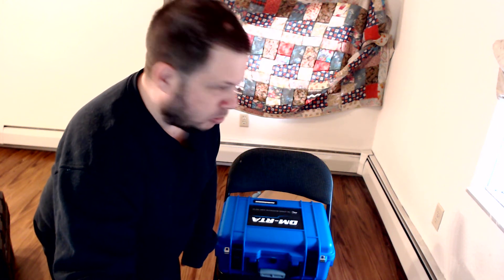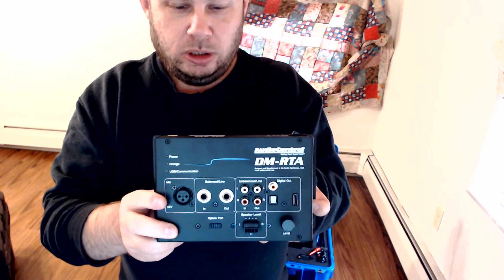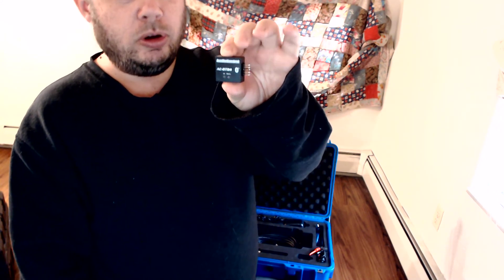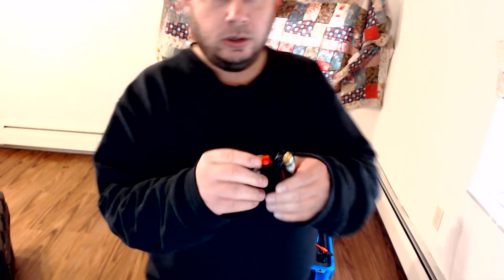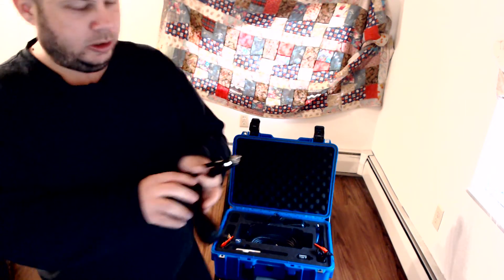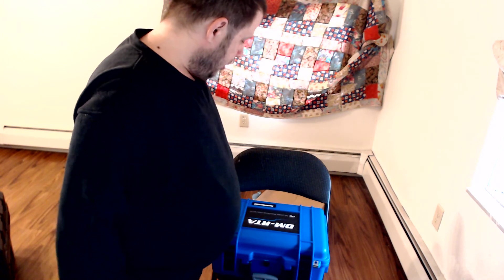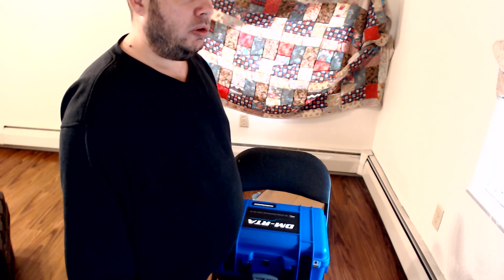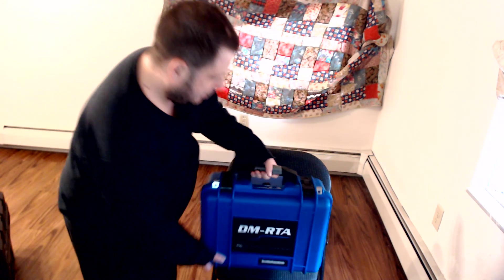Audio Control DM-RTA Pro Kit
Just wanted to do a quick video showing off my new toy that I got from Crutchfield.